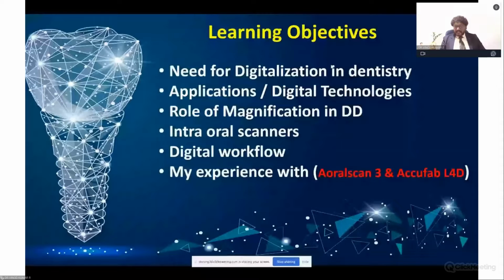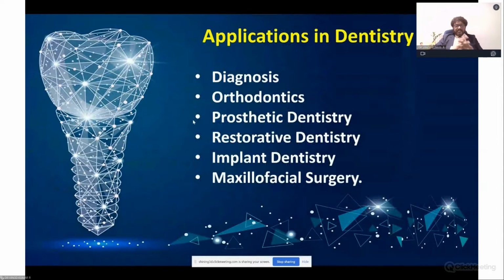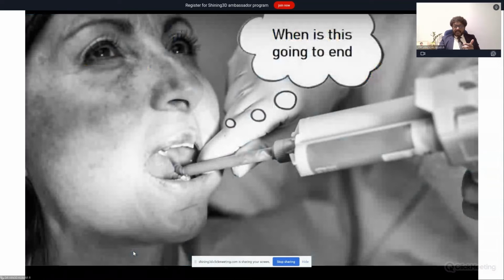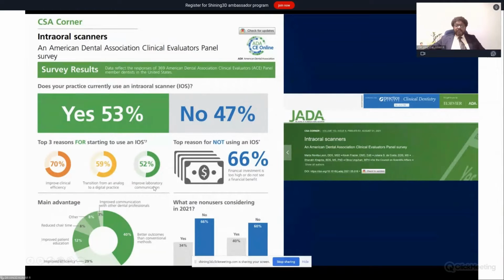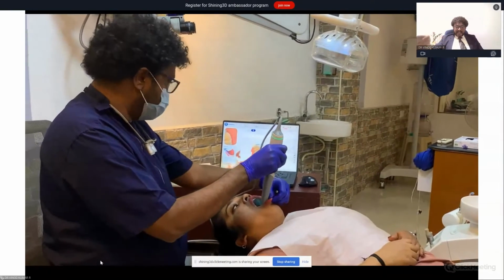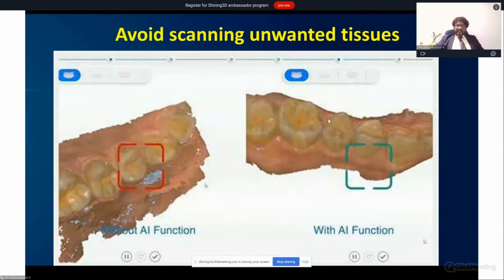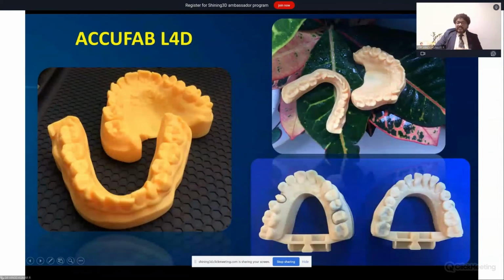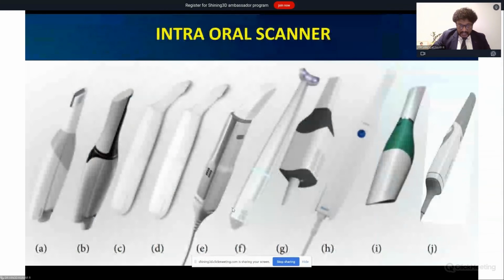The Role of Intraoral Scanners in Restorative Dentistry - Dr. Vinod Kumar R BDS MDS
In-clinic digitisation is quickly catching up with the level our technician colleagues have become accustomed to over the past 20 years. We dentists must gain a sound knowledge of what digital dentistry can offer.

The introduction of affordable intraoral scanners (scan-only versions) in recent years has improved the dentist's life by providing precision with biologically acceptable restorations, increased patient comfort and rapid in-lab restoration processing and turnaround.

This presentation will help you understand the need for intraoral scanners in Restorative Dentistry, my personal user experience, how I chose the most appropriate and affordable intraoral scanner, and the benefits I have gained in my day-to-day clinical practice.